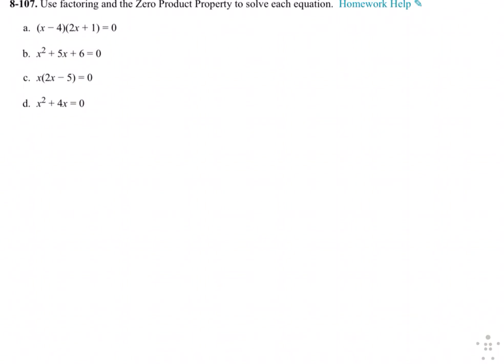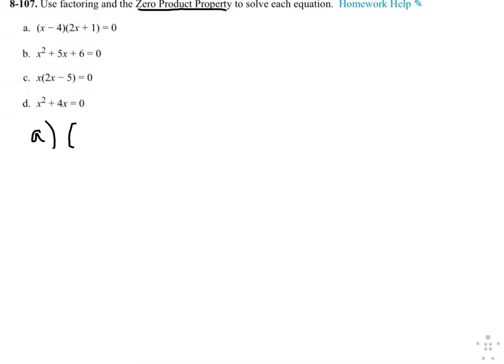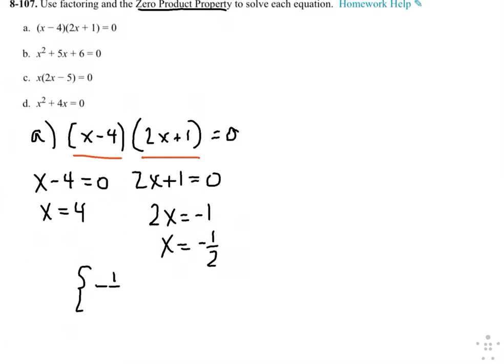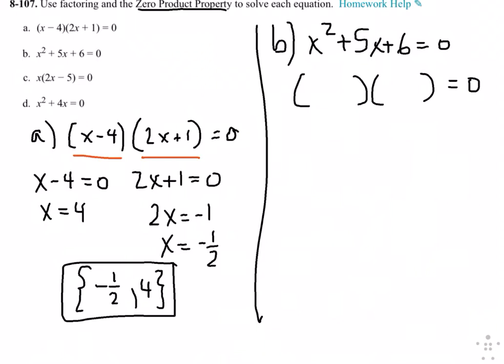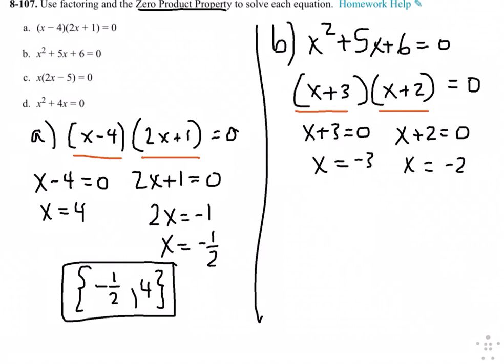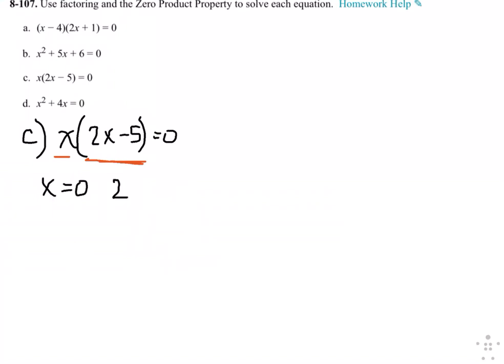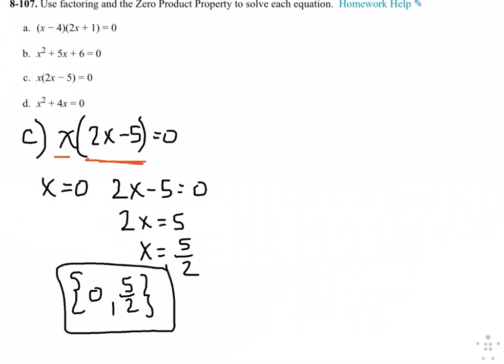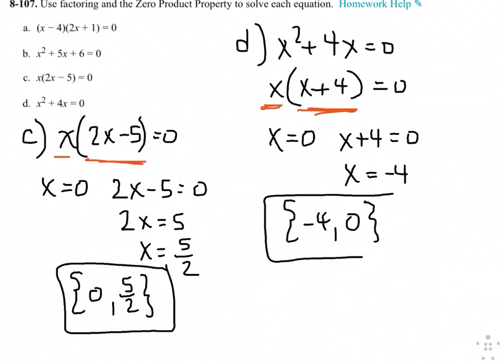CPM Algebra Chapter 8 Problem 107